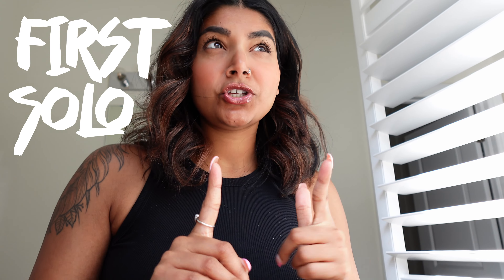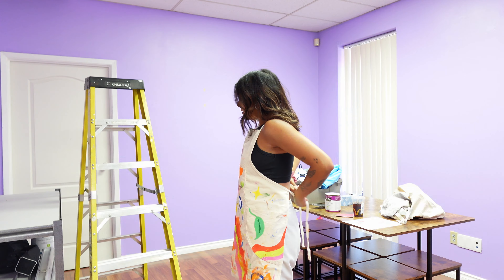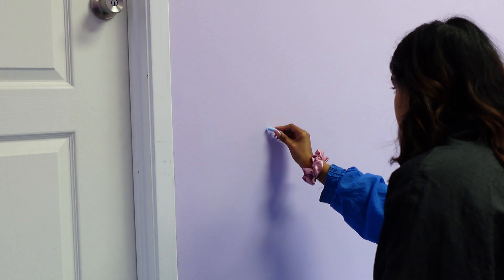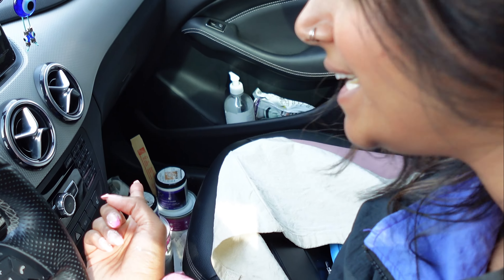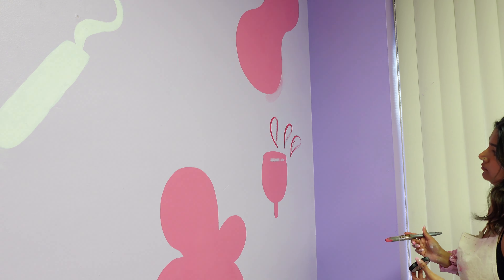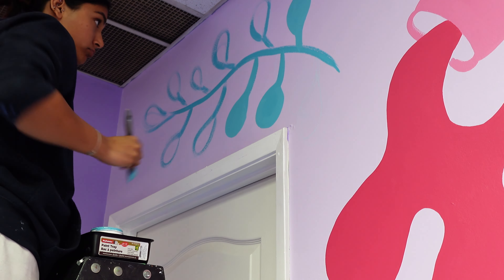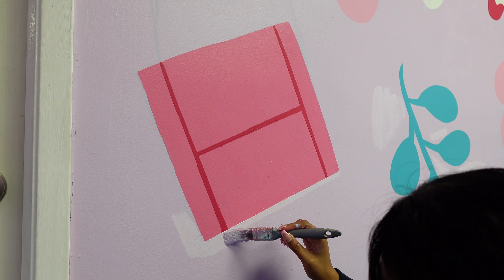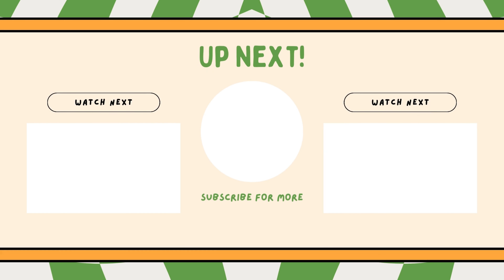I Painted a Mural! 🎨 - Prep, Process, Mistakes, and MORE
Come along with me as I paint my first solo-commissioned mural! I'm so happy that I got to document this experience and share it with you through this vlog. Hopefully, you can learn from my mistakes lol. But, I believe the beauty is in the journey - as messy as it may be.

♡ FOR MORE! ♡

 • 😙 Vlog & Happy Lofi (Music For Videos...